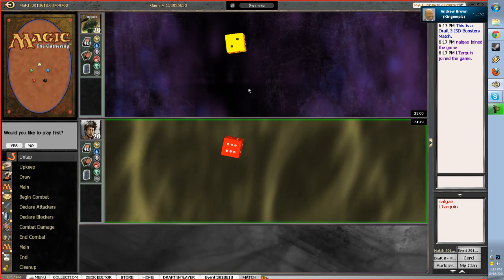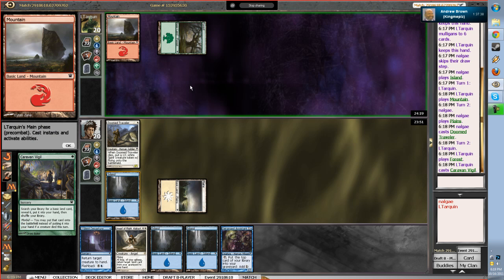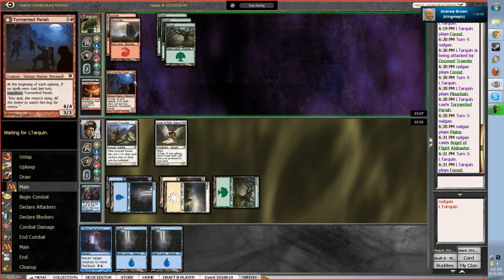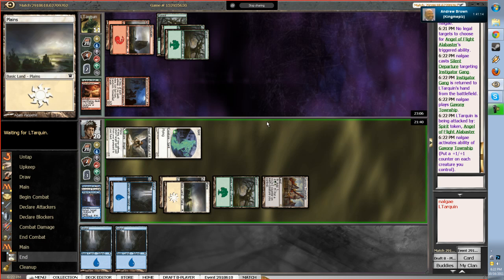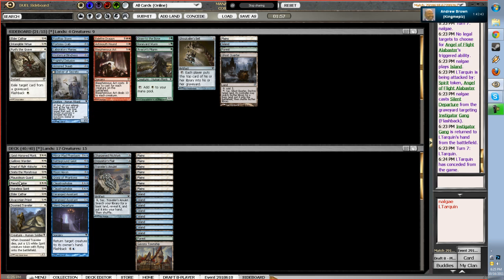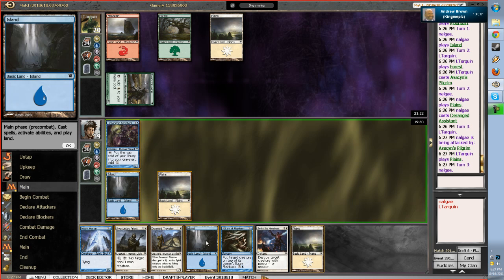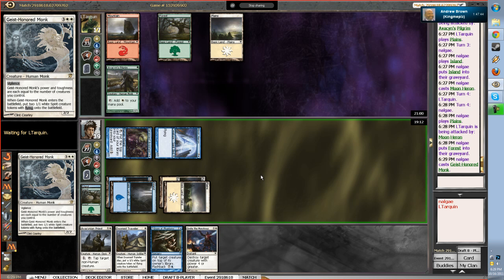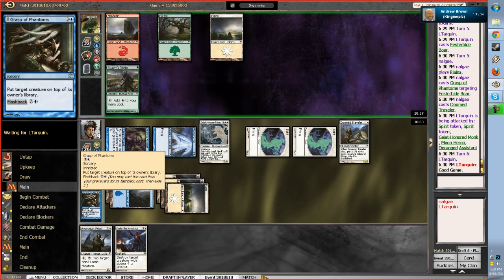Innistrad Draft Swiss Dual Commentary - Round 3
My opponent won a game last round by attacking with transformed Kruin Outlaw and Inistigator Gang for exactly 20 damage. Let's hope he doesn't do that to us.